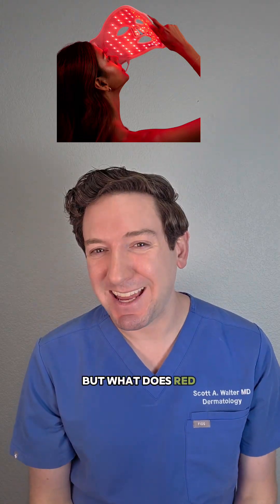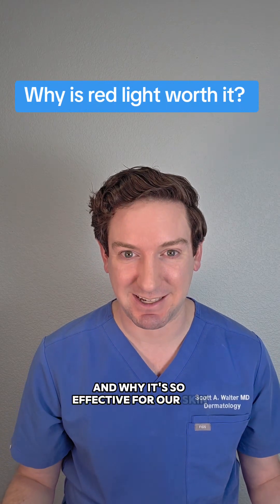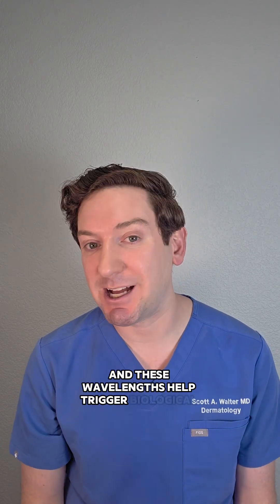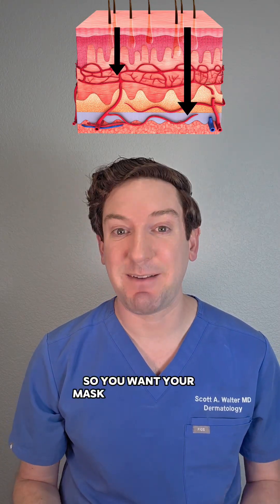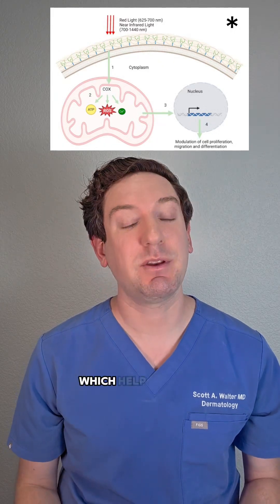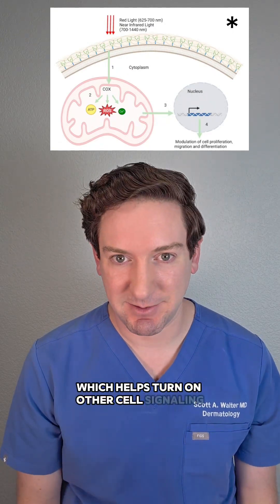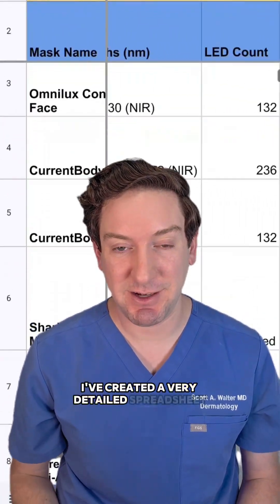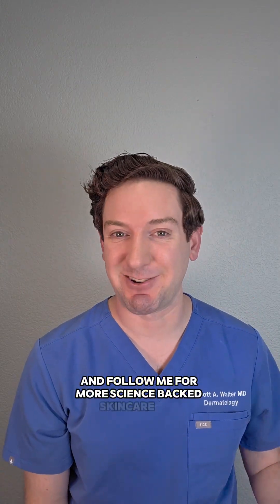Redlight Therapy: what is it actually doing to our cells and does it WORK?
Redlight Therapy: what is it actually doing to our cells? Here's a deep dive into the science behind red light and skin!

*Image from: Photobiomodulation CME part I: Overview and mechanism of action Maghfour, Jalal et al. Journal of the American Academy of Dermatology, Volume 91, Issue 5, 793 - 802